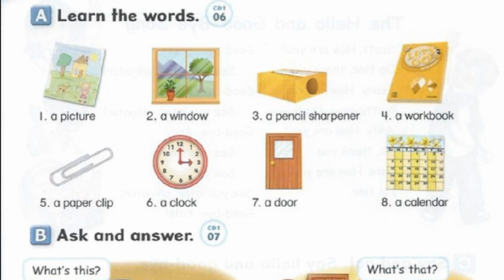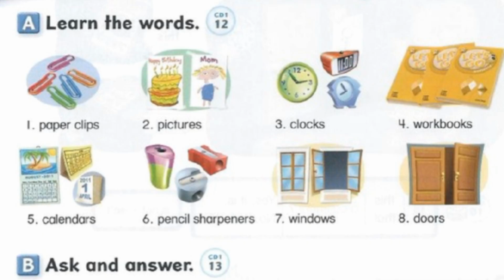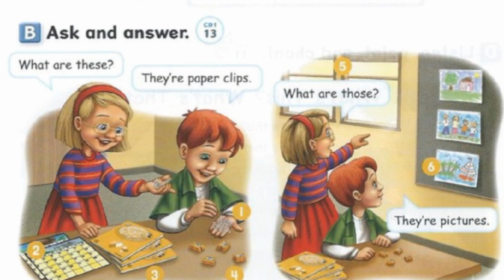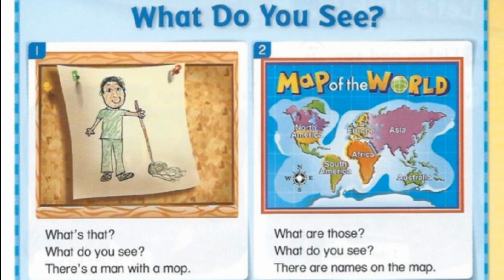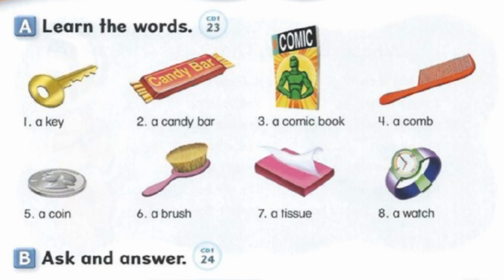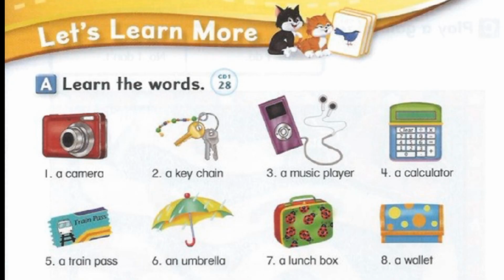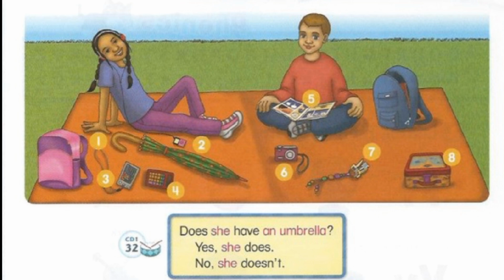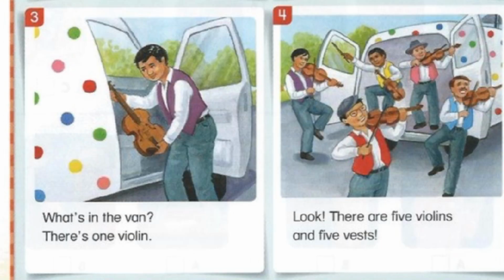improve their speaking, listening, and reading | Easy-to-understand lessons with fun exercises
Improve their speaking, listening, and reading | Easy-to-understand lessons with fun exercises | Perfect for beginners and primary-level students